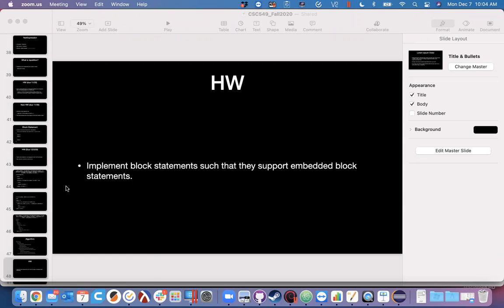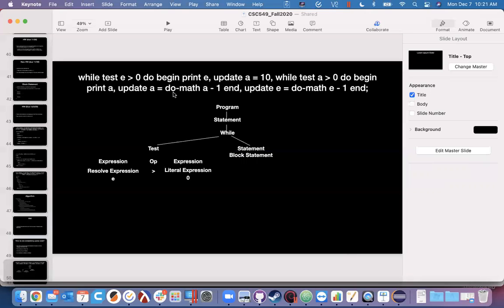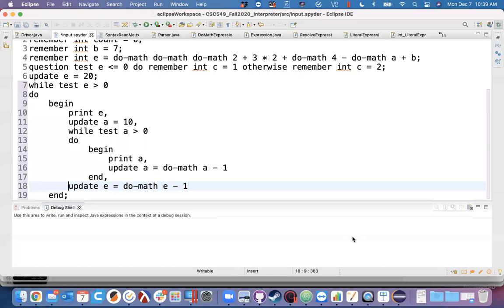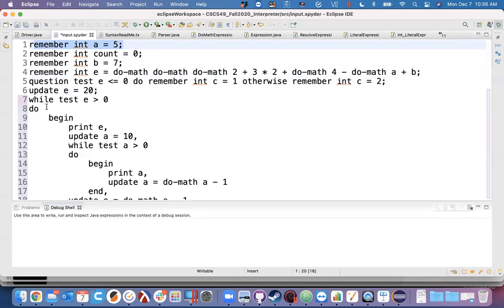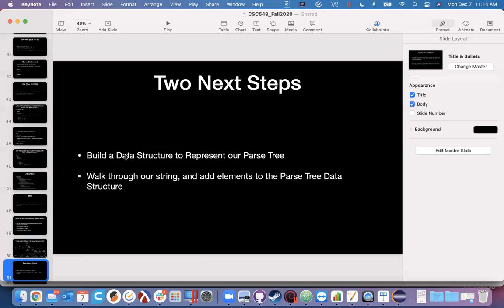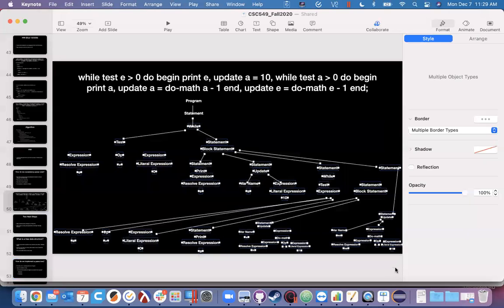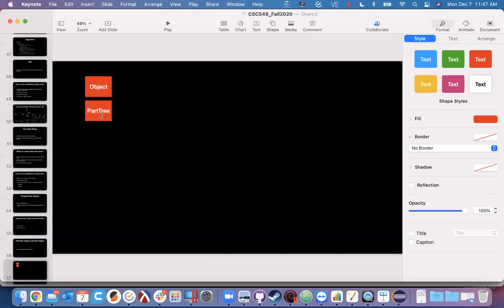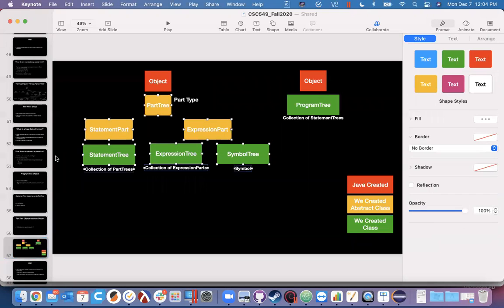CSC549 12/7/20 ParseTrees